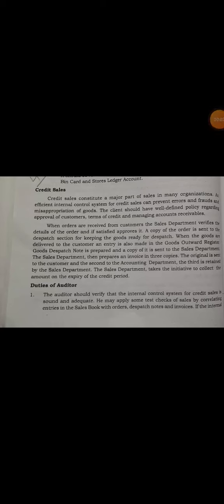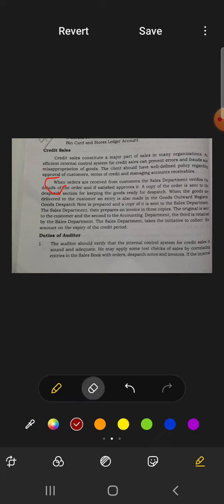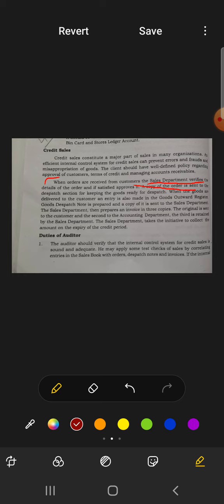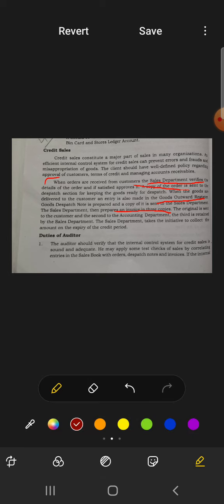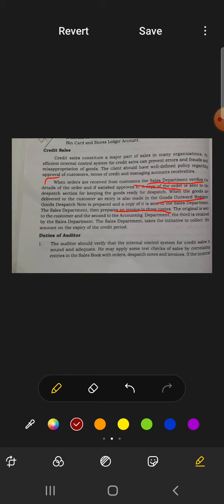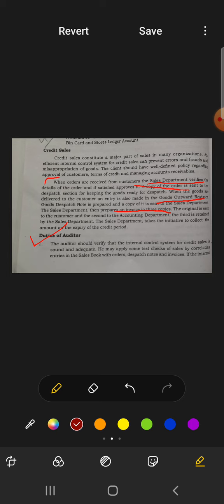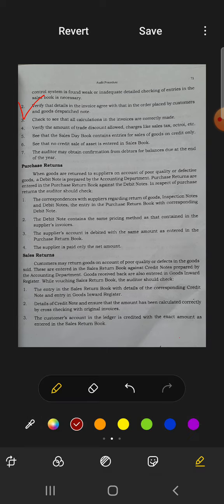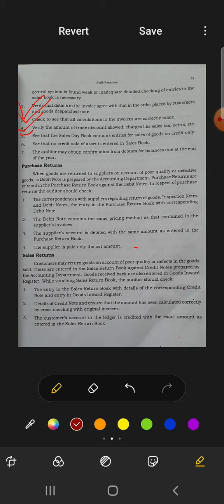Duties of an Auditor